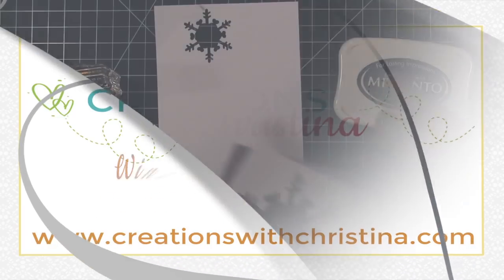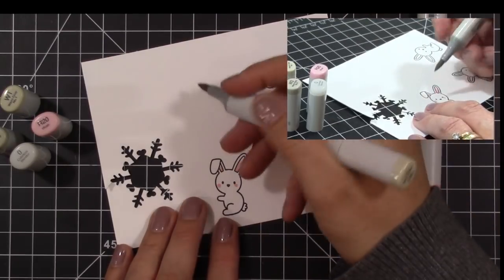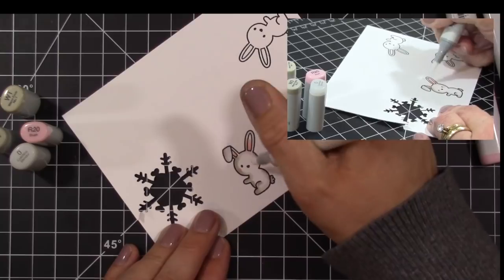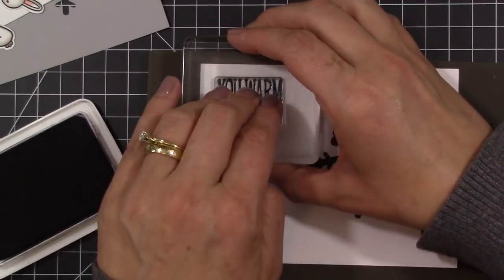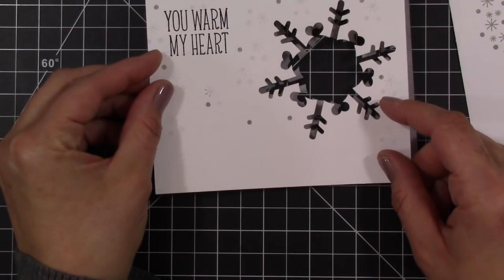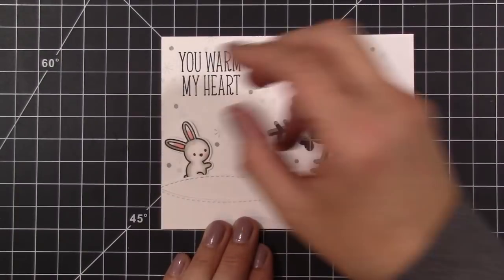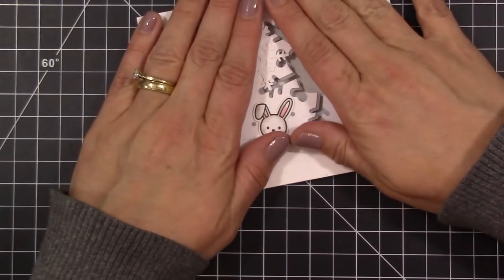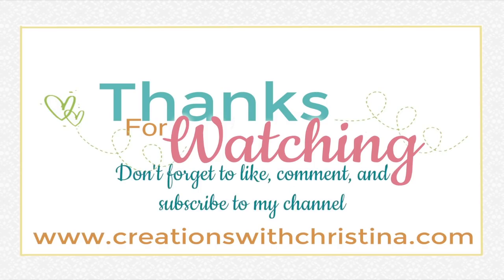Window Card with Cricut Explore and Lawn Fawn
• *Neenah Classic Crest 80 LB REAM Super Smooth Solar White Paper Pack 250 Sheets  ——
• *Sizzix BIG SHOT MACHINE Die Cut Emboss Compatible with Tim Holtz Dies 655268  ——